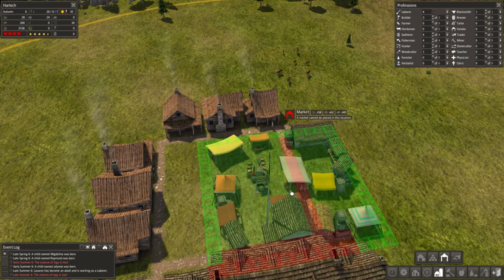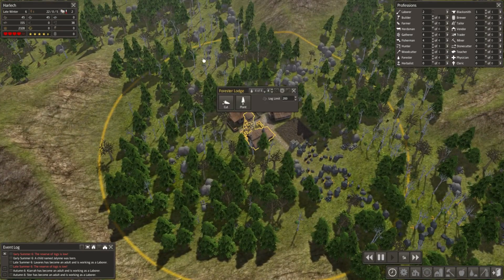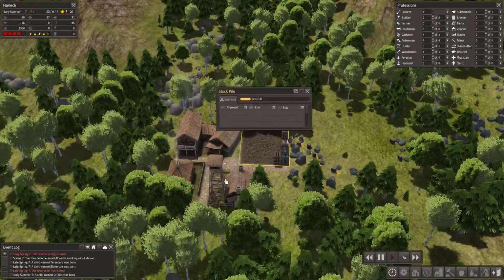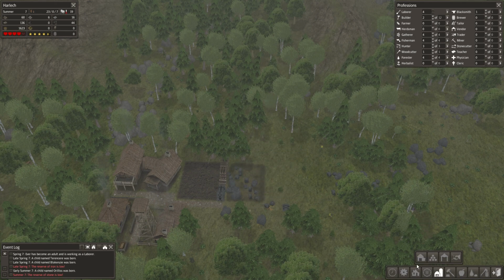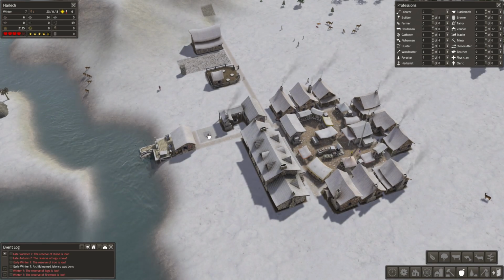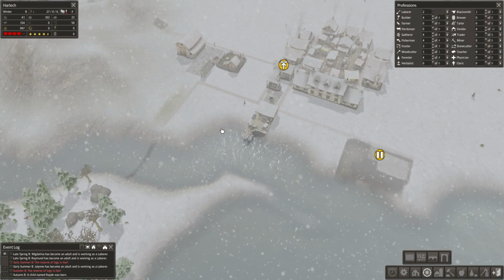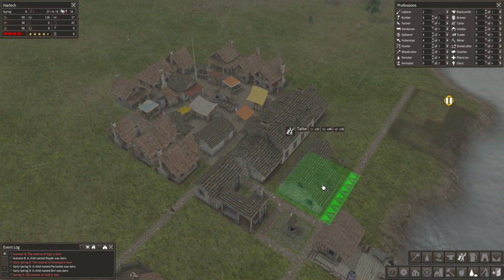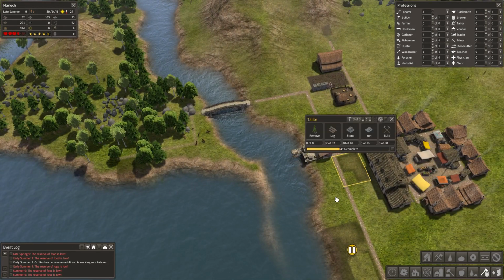Banished - Episode 3 (Forest Outpost)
Looks like our settlers are smart enough to chose to live as close to their place of work as possible. I approve greatly!

** These are the map settings **
Town Name: Harlech
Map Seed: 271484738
Terrain Type: Valleys
Terrain Size: Large
Climate: Fair
Disasters: On
Starting Conditions: Hard